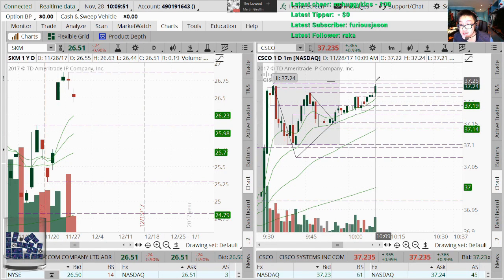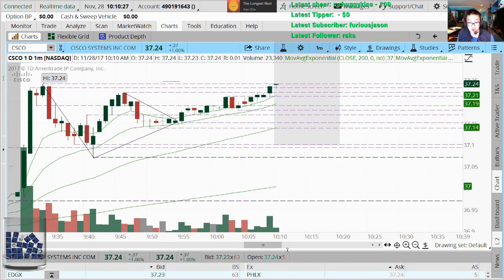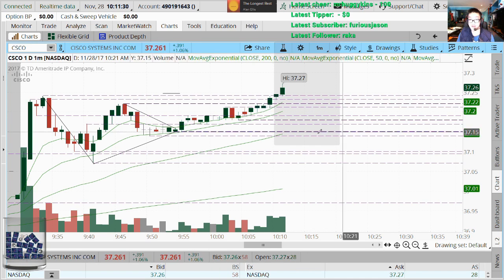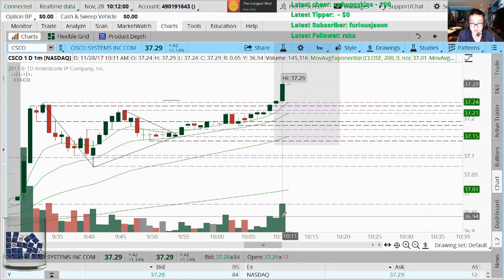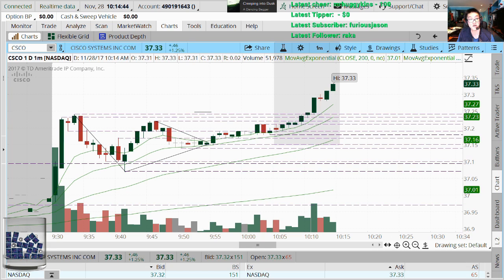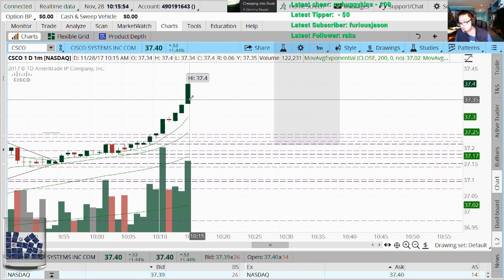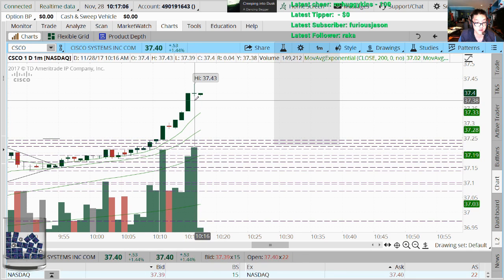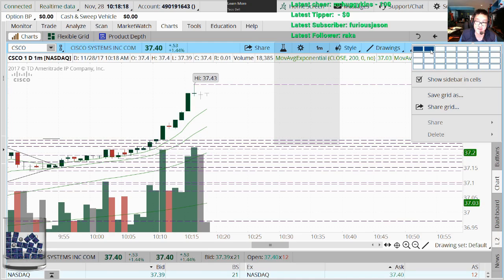Live Trade CSCO November 28th 2017